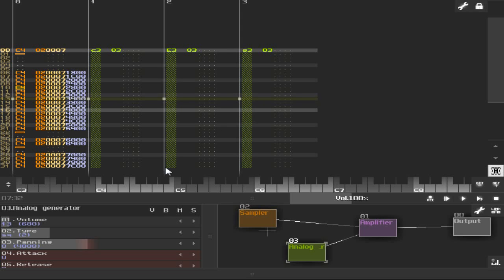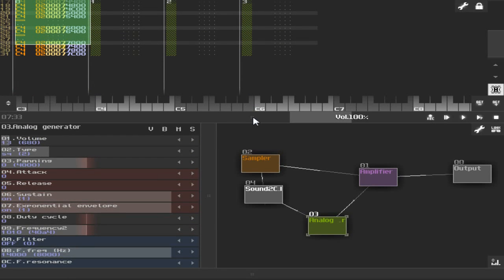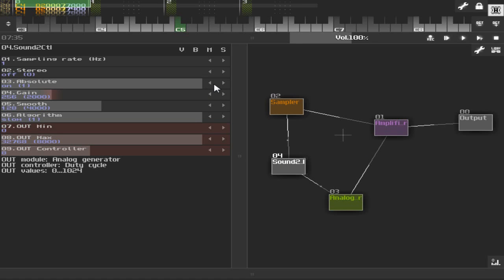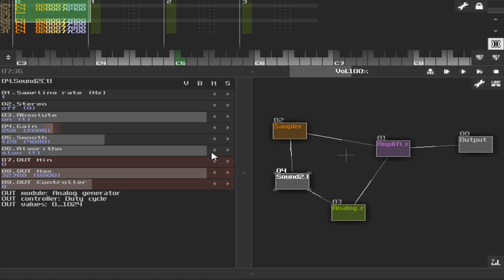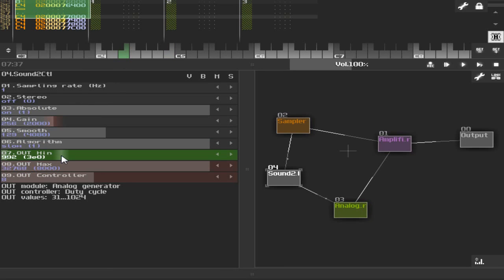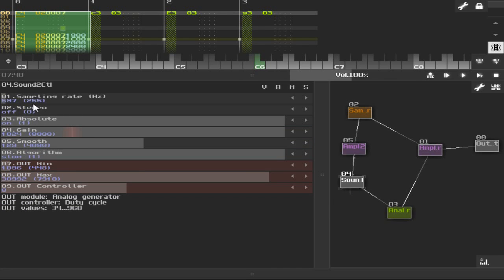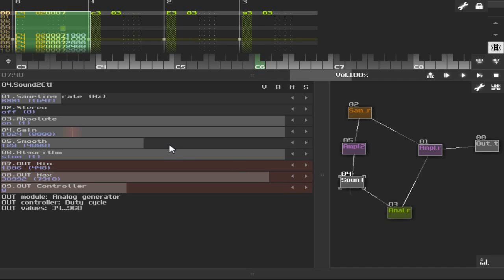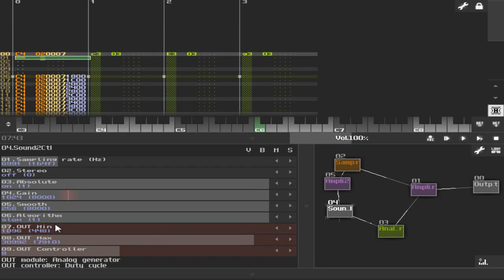SunVox Tips #17 - Sound2Ctl Module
Hey, there! Here's another SunVox tip video that talks about the Sound2Ctl module, which is a nice module to automate parameter changes using signals from other modules. It's pretty useful!

Sorry about the somewhat vague info in this tip vid - the Sound2Ctl module's a bit complex for me, and is kind of a big thing to cover.

Also, I hit over 3000 subscribers just recently, which is absolutely awesome!

Anyway, thanks a lot. See ya!